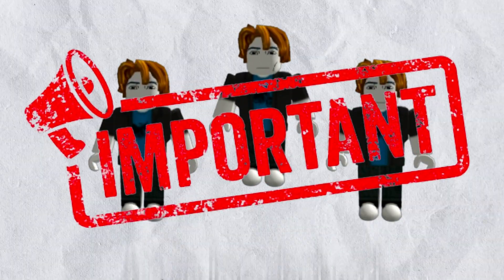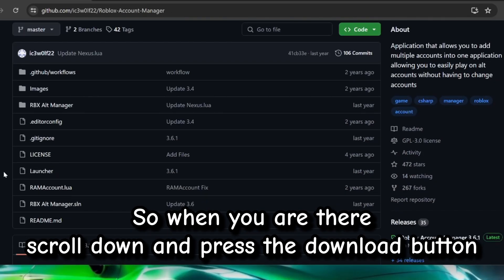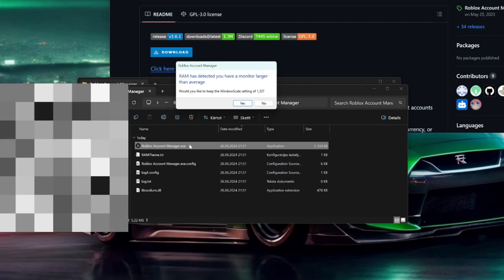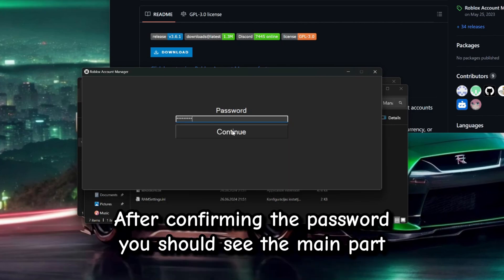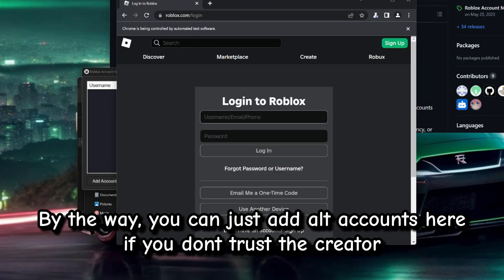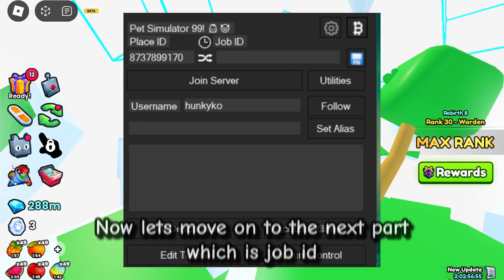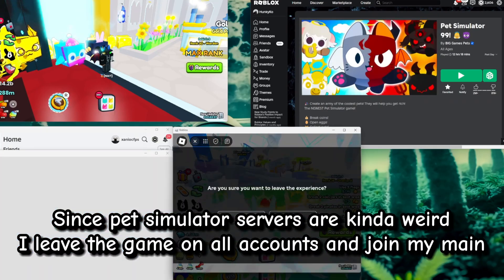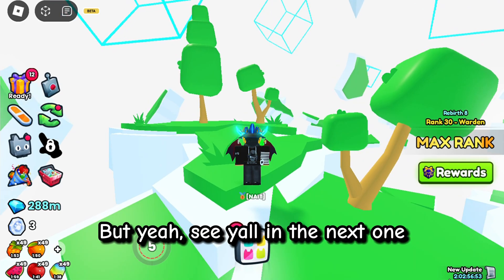How To Use Roblox Account Manager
In this video I am going to show how to use and get roblox account manager to open multiple roblox instances at once.
https:// github.com /ic3w0lf22 /Roblox-Account-Manager /releases /tag /3.7.2

How to open multiple roblox
How to download roblox account manager
How to set up roblox account manager